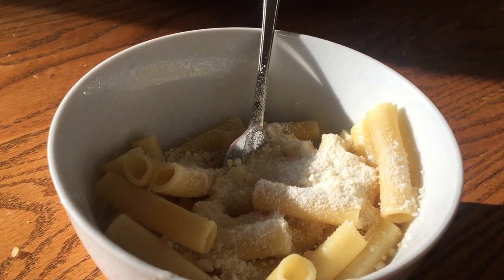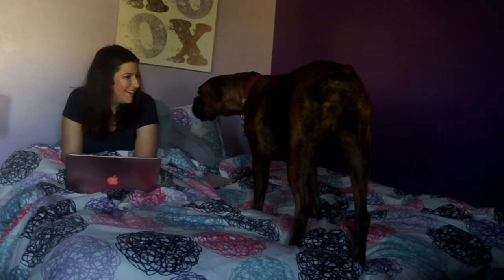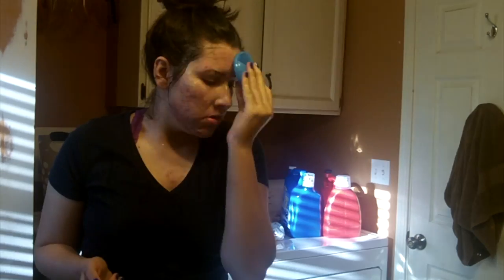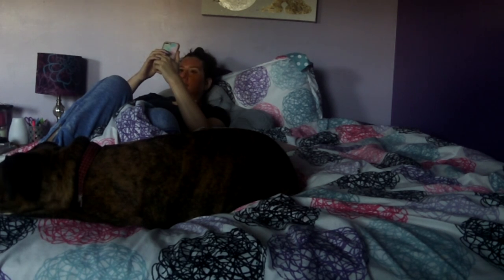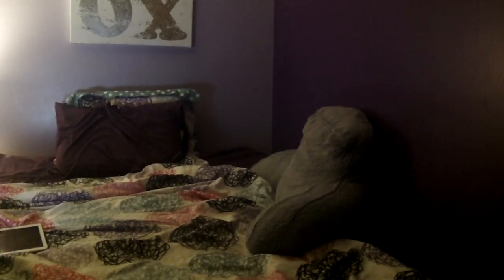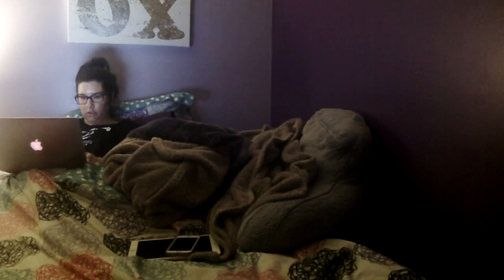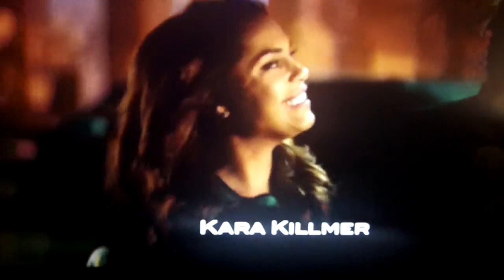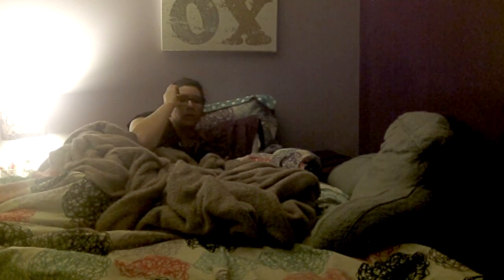Get Unready With Me | Spring Night Routine! | 2017 ♡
Products Used/mentioned! ♡↡

Garnier Miceller Water

Philosophy Purity Cleanser

L’oreal Exfoliate & Refine Mask

Clinique Moisturizer Lotion

Rhada Beauty Rose Hip Oil